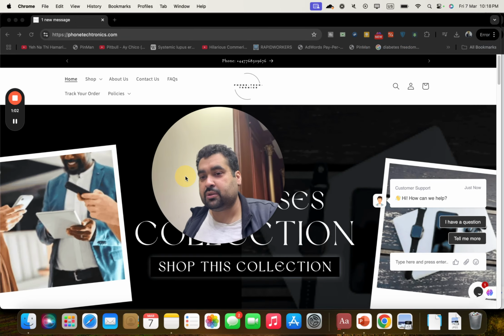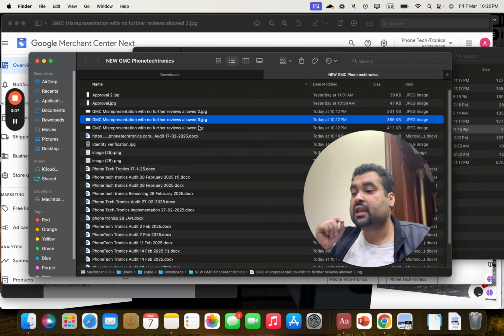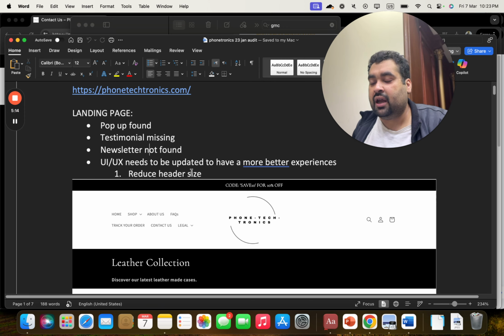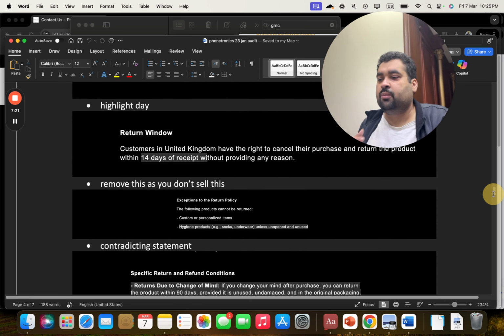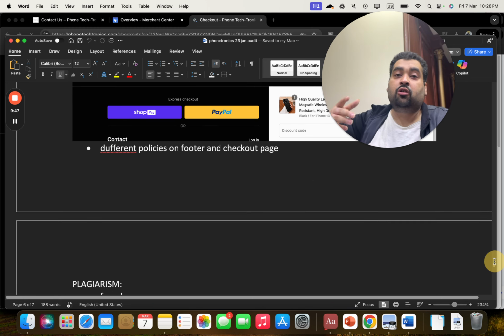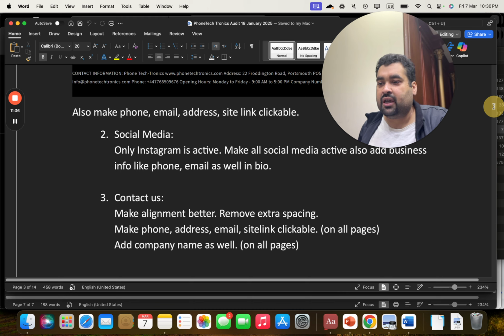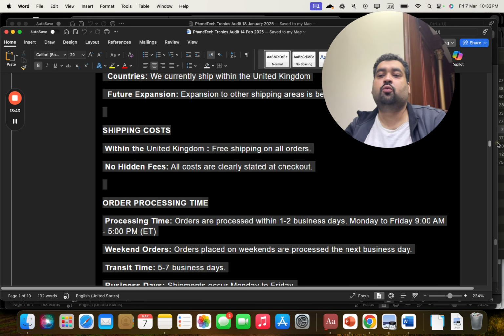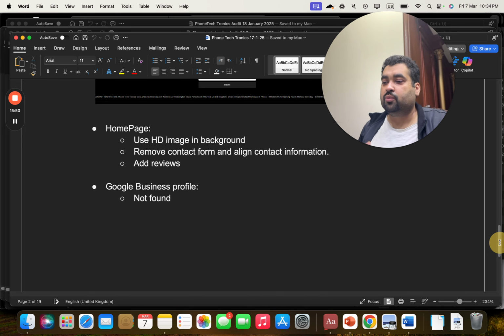Google Merchant Center Misrepresentation (Suspension) - You Cant Request Further Reviews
🔥 Get Your Google Merchant Center Fixed NOW! 🔥

A Google Merchant Center account was permanently suspended due to misrepresentation. The speaker, a Google partner, details the restoration process, highlighting website compliance, audits, and necessary improvements. After extensive evaluations and adjustments, the account was successfully reinstated, demonstrating the importance of adhering to Google’s policies for e-commerce success.

Highlights:
00:01 This case study details the restoration of a suspended Google Merchant Center account. The process involves careful evaluation and compliance with Google's policies to facilitate recovery.
          -Restoration timelines can vary widely; while some accounts may be restored quickly, others could take months. Patience and thoroughness are essential in addressing suspension issues.
          -Using an alternate Google Merchant Center account can be a strategy for clients during restoration. However, maintaining compliance across multiple accounts is vital to prevent future issues.
          -The importance of understanding Google Merchant Center policies and requirements is crucial for account restoration. Compliance with these guidelines can significantly impact the recovery process.
04:02 Ensuring a professional online presence is crucial for attracting customers and boosting sales. This involves maintaining consistency across emails, social media, and website content.
-Active engagement on social media is essential for credibility.
          -Optimizing user experience through website design is key to conversion. This includes addressing pop-ups, testimonials, and reducing unnecessary whitespace to improve navigation.
          -Providing unique, high-quality content on your website is vital for authenticity. This includes using original images and ensuring all information, like return policies, is clear and consistent.
08:06 Website audits are crucial to ensure all pages are functional, consistent, and professional. This involves checking payment methods, content uniqueness, and overall site performance.
          -Testing various payment methods and checkout processes is essential to ensure a smooth user experience. This includes verifying multiple product quantities and payment options.
          -Consistency across all website policies and content is vital to avoid customer confusion. This includes aligning footer, checkout, and Google Merchant Center policies.
          -Regular audits by different team members help identify unique issues that may arise. This collaborative approach ensures comprehensive checks across the website.
12:09 Ensuring website compliance involves thorough audits and implementing small yet crucial changes. These adjustments enhance user experience and maintain alignment with industry standards.
Properly informing customers about shipping options improves their overall experience.
          -Regular audits help identify and rectify issues like alignment errors and broken links. Attention to detail in website maintenance is vital for compliance and user trust.
          -Maintaining original content is important to prevent plagiarism and improve SEO rankings. Regular checks for grammar and spelling errors ensure a professional appearance.
16:11 Assistance is available for resolving Google Merchant Center account issues, including identity verification and product approval. The team offers support for various platform-related problems and advertising campaigns.
          -The importance of identity verification is emphasized, as many accounts face suspension due to lack of proper documentation. This can be a significant hurdle for users.
          -The process of requesting a review after addressing account issues is highlighted, showcasing how users can successfully resolve their problems with expert assistance.
          -Different types of errors can occur in Google Merchant Center accounts, including misrepresentation and other issues. The team provides specialized help for these common problems.